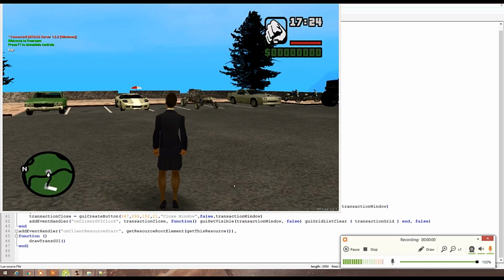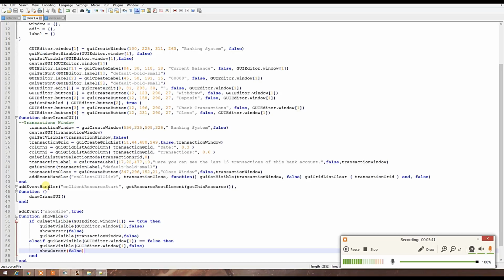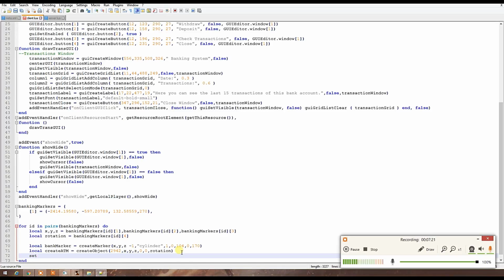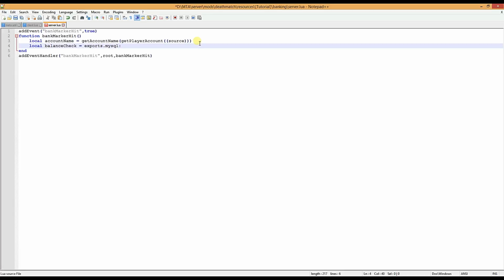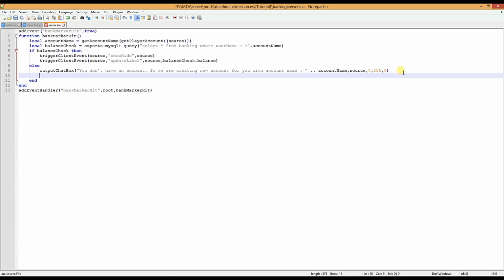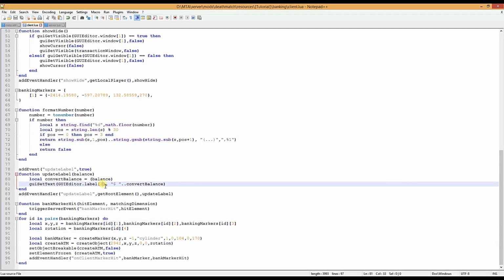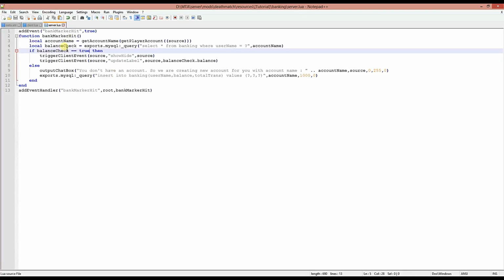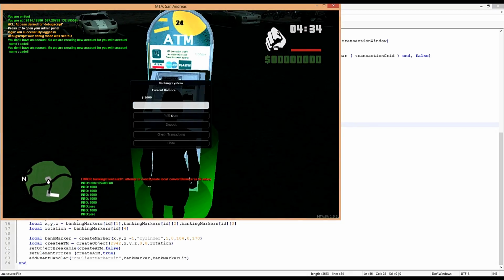[MTA]Banking System Part- 1 [MTAScripting][Tutorial]